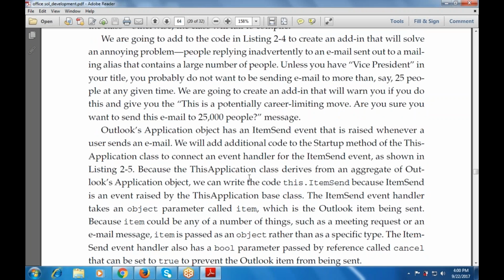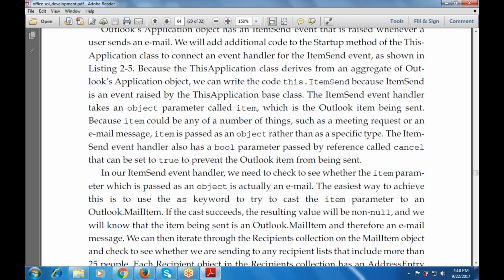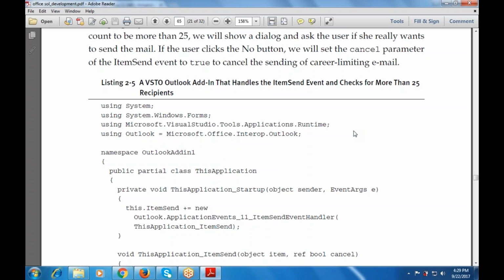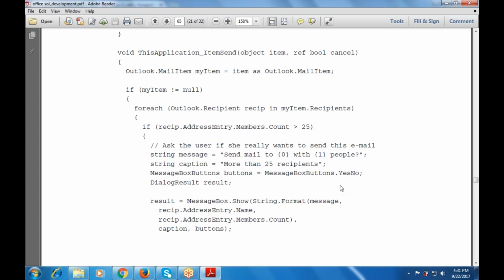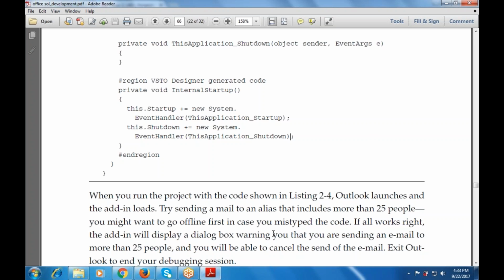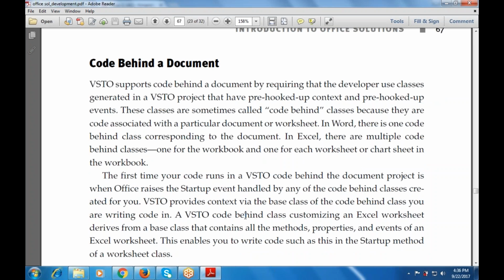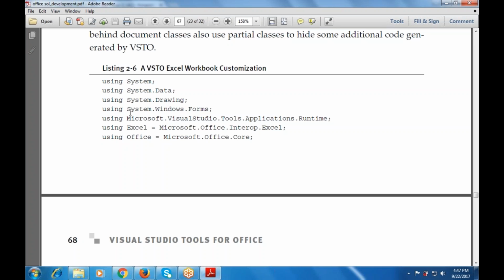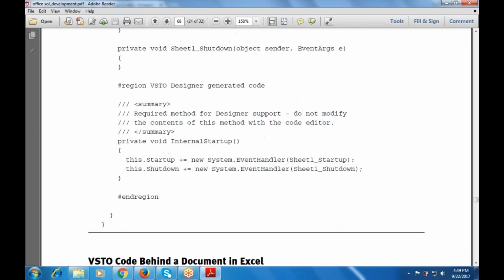Revision of Office Solutions Development : ItemSend Event